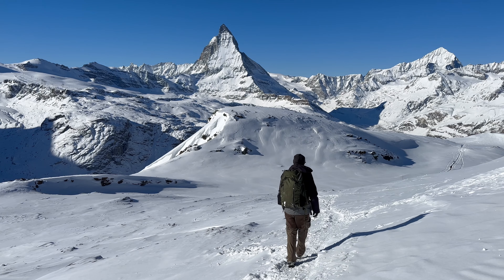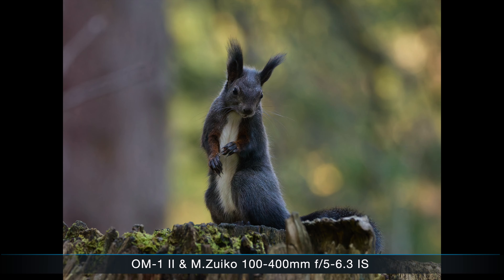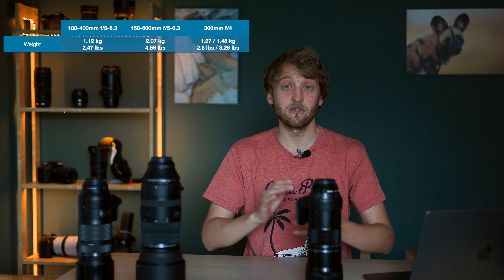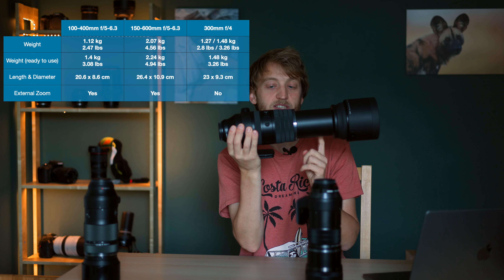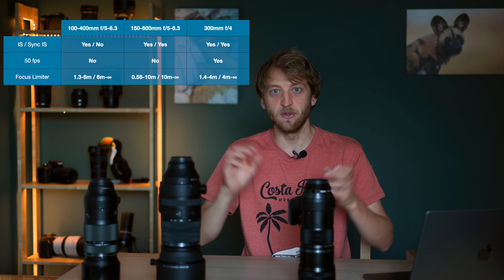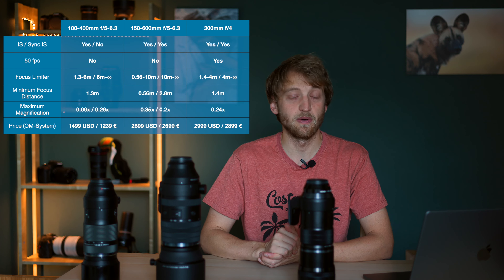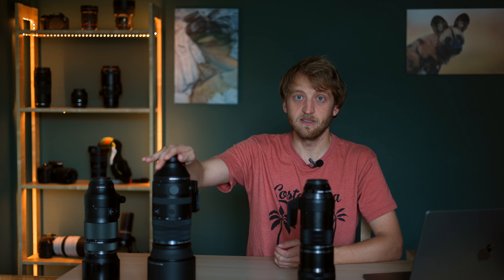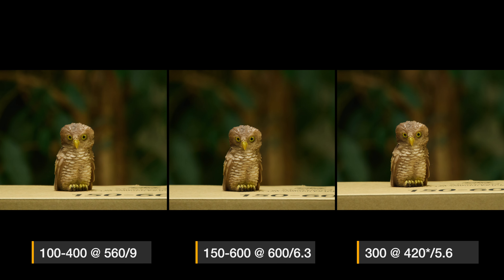OM system - Comparison of Telephoto Lenses for Wildlife Photography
I have tested the M. Zuiko ED 100-400 f/5-6.3 IS, M. Zuiko ED 300 f/4 IS PRO, M. Zuiko Digital ED 150-600 f/5-6.3 IS and would like to help you decide which is the right lens for you.

You can buy the lenses here:
Olympus 300mm f/4
Olympus 100-400 f/5-6.3
OM System 150-600 f/5-6.3
OM-1 II

Do you want to get better bird pictures?